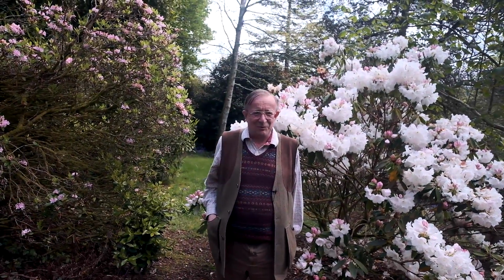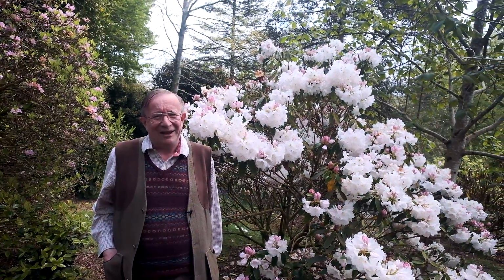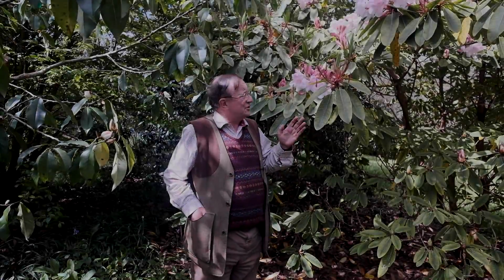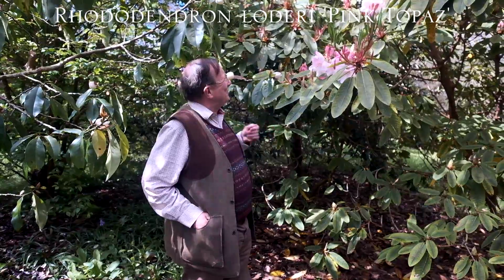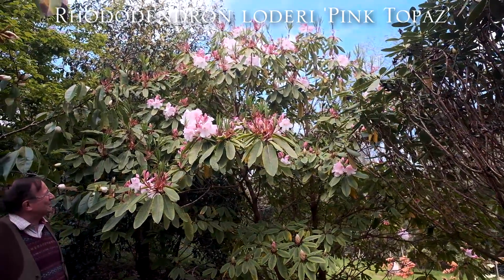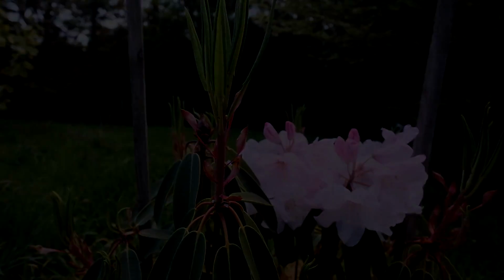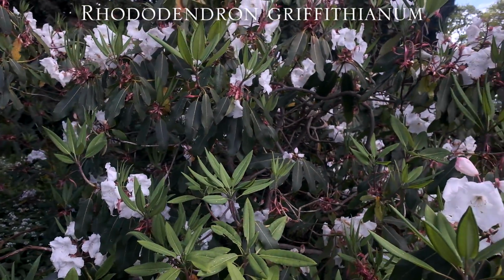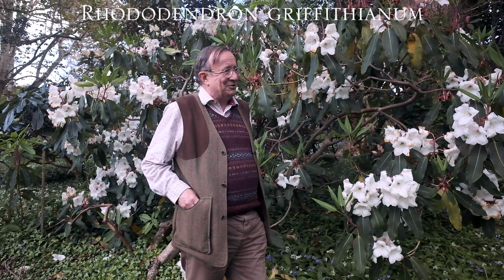Rhododendron loderi at Caerhays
Rhododendron loderi – possibly the finest Rhododendron hybrid ever made are looking amazing at Caerhays now, they are all highly scented.

0:00 - Introduction
1:20 - Rhododendron loderi ‘Pink Diamond’
1:57 - Rhododendron loderi ‘King George’
3:12 - Rhododendron loderi ‘Pink Topaz’
4:18 - Rhododendron loderi ‘Pink Coral’
4:43 - Rhododendron griffithianum

Gardens open to the public 10.-5 every day, last entry 4pm